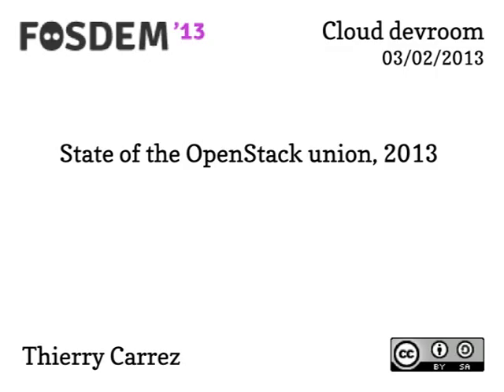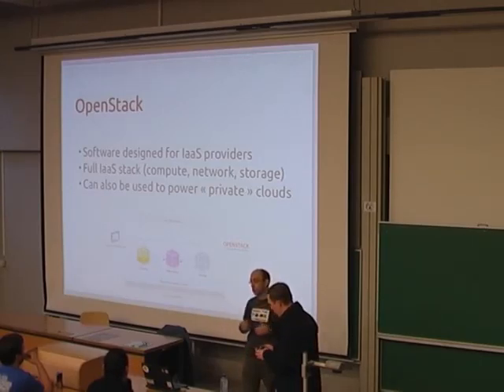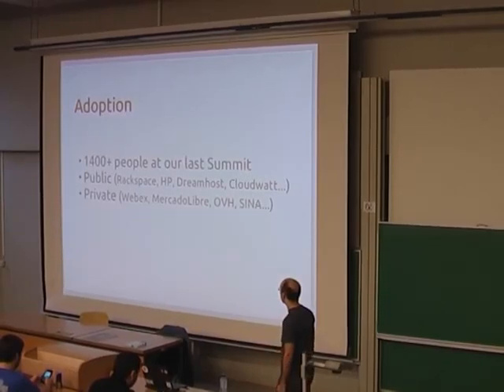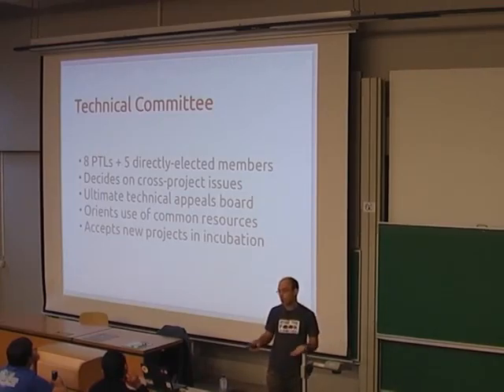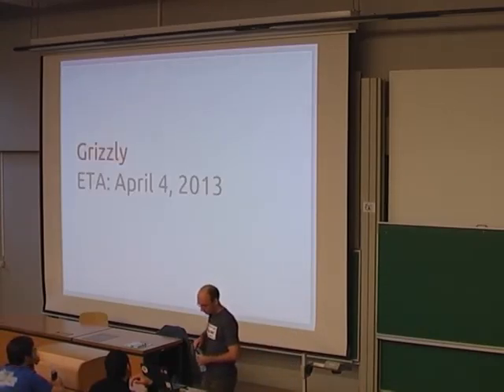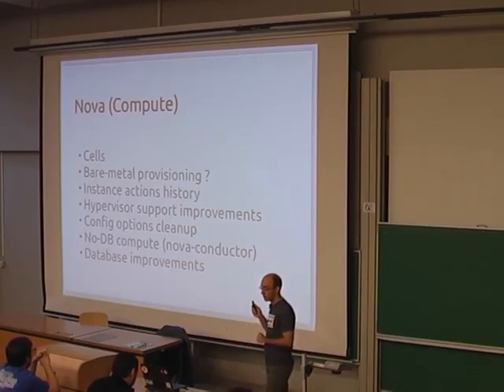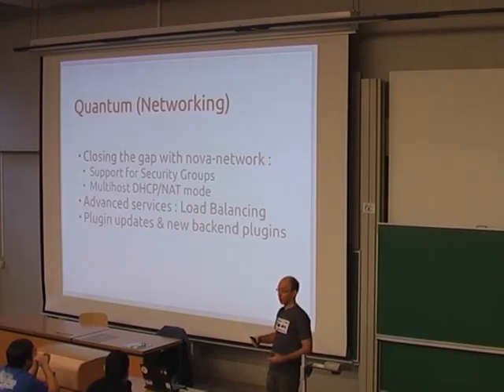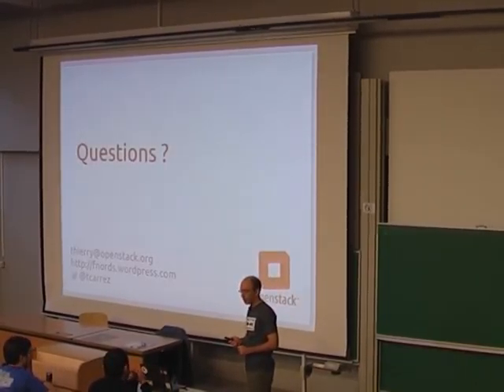FOSDEM 2013 - State Of The Openstack Union